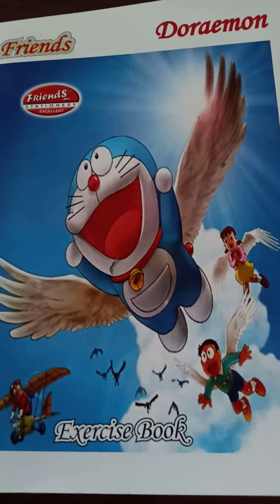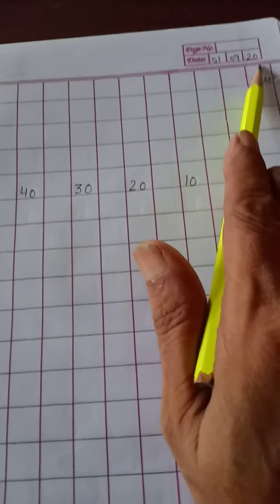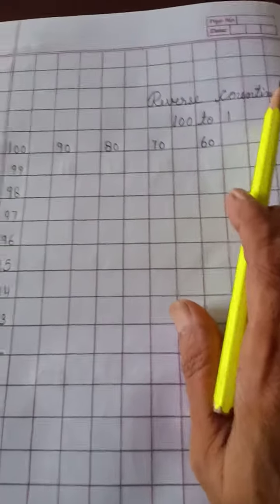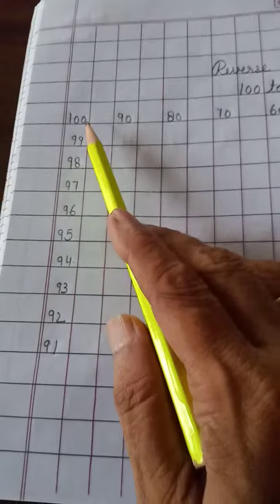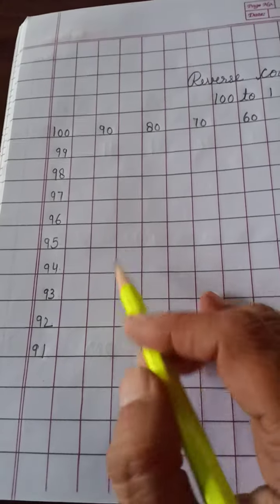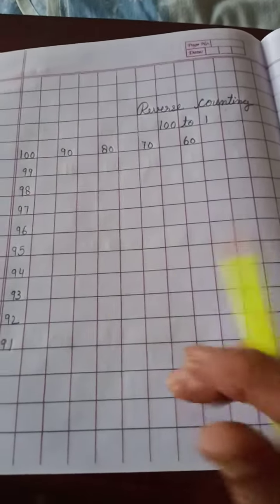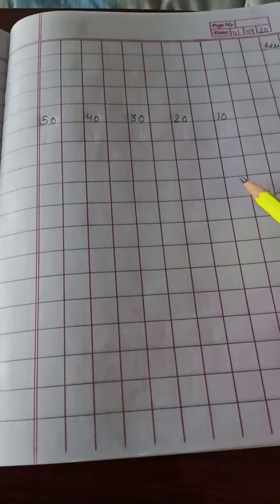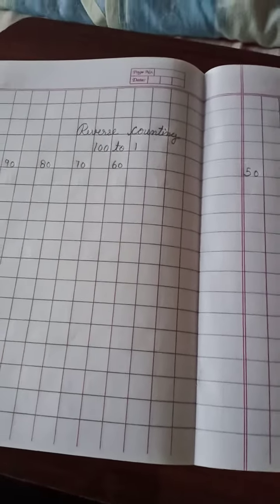Reverse counting 100 to 1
1st September 20